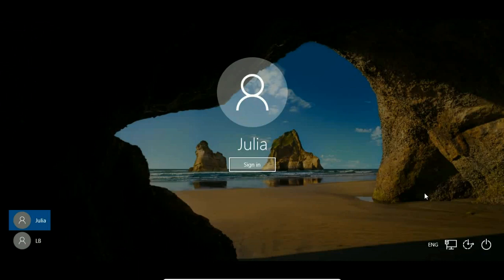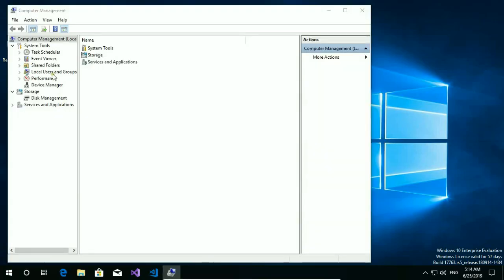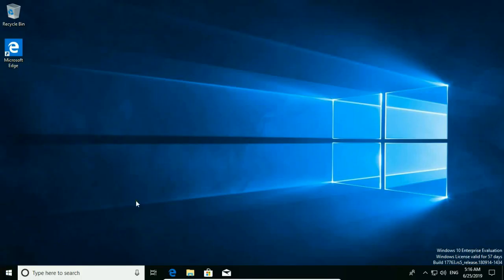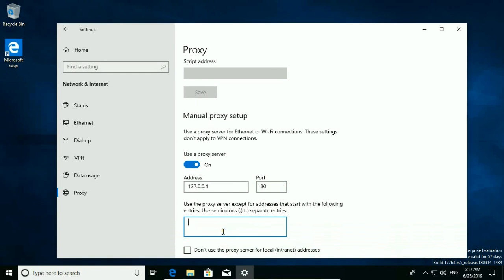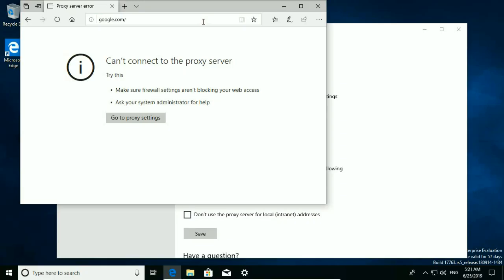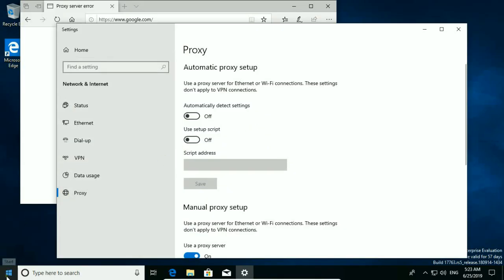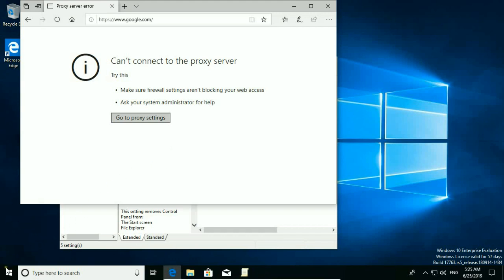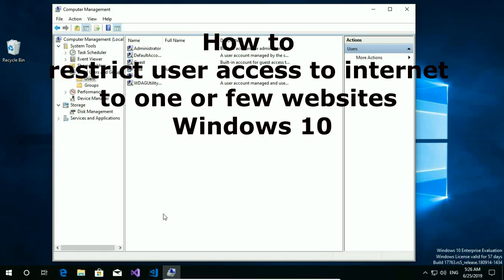How to restrict user access to internet to one website Windows 10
How to restrict user access to internet to one website or a few websites in Windows 10
How to completely block Internet, but one website.
User Account, Standard User Account, Guest Account Internet Access restrictions.
How to make a restrictions for using an Internet.
How to allow open only specific websites.
How to allow open only one specific website.
How to block Internet but allow open specific websites.
How to restrict internet access for users Windows 10